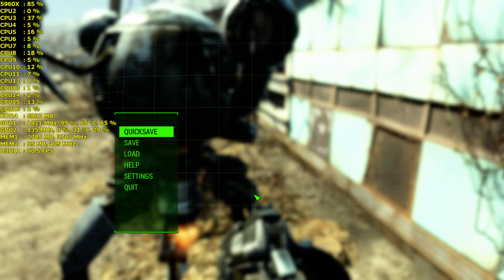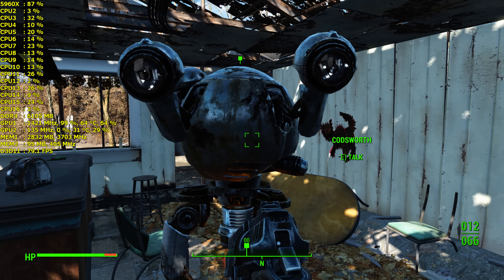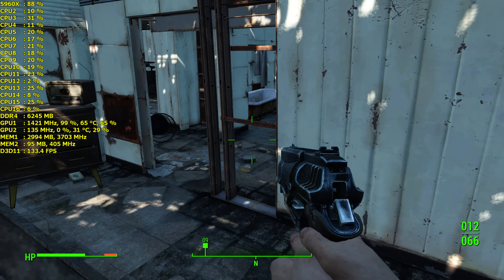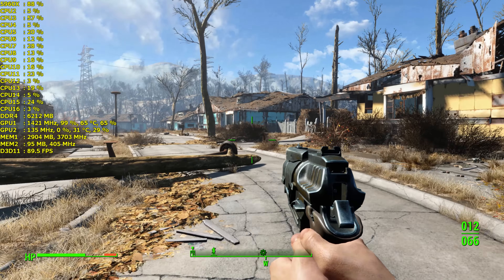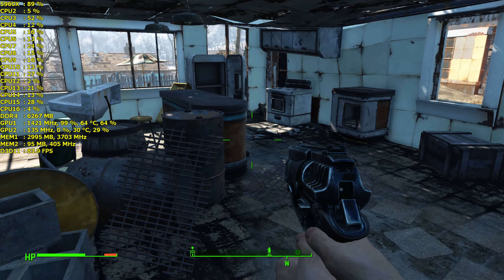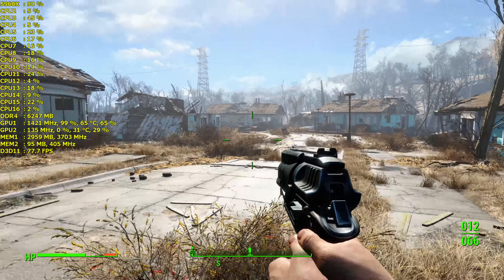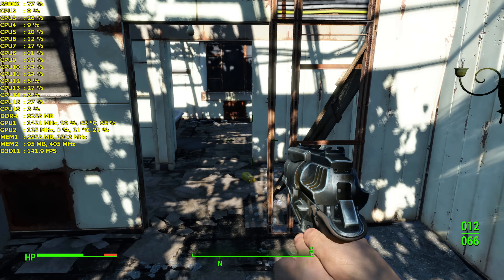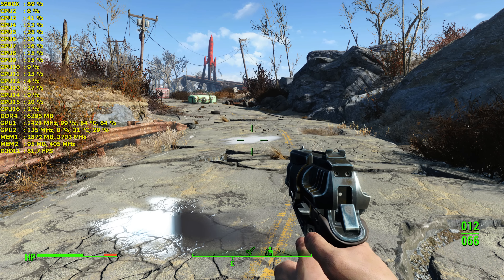Fallout 4 Gtx 980 Ti Ultra GodRays Settings!! Fps Outside Gameplay 1440P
**CHECK OUT FALLOUT 4 PLAYTHROUGH GAMEPLAY PLAYLIST FOR MORE PLAYTHROUGH GAMEPLAY. OR SINGLE GTX 980 TI BENCHMARKING VIDEOS PLAYLIST FOR MORE VIDEOS**

[PART 4] FALLOUT 4 PLAYTHROUGH GAMEPLAY ON THE EVGA GTX 980 TI SUPERCLOCKED EDITION ACX 2.0+..MSI AFTERBURNER & RIVATUNER USED TO DISPLAY PC INFORMATION..NVIDIA DRIVER 358.91 WAS USED FOR THE VIDEO..GAME SETTINGS WHERE

2560X1440 ACER B326HK
INTEL CORE I7 5960X EXTREME EDITION
ANTIALIASING TAA
ANISOTROPIC FILTERING 16 SAMPLES
TEXTURE QUALITY  ULTRA
SHADOW QUALITY  ULTRA
SHADOW DISTANCE  ULTRA
DECAL QUANTITY  ULTRA
LIGHTING QUALITY  ULTRA
GODRAYS QUALITY ULTRA
DEPTH OF FIELD  BOKEH BEST QUALITY
AMBIENT OCCLUSION SSAO HIGH
SCREEN REFLECTIONS ON
WETNESS ON
RAIN OCCLUSION  ON
MOTION BLUR  ON
LENS FLARE  ON
VIEW DISTANCE  MAXED
DISTANT OBJECT DETAIL  ULTRA
OBJECT DETAIL FADE  ULTRA